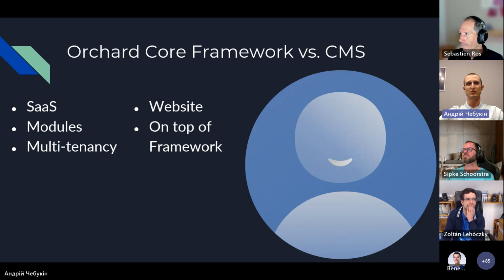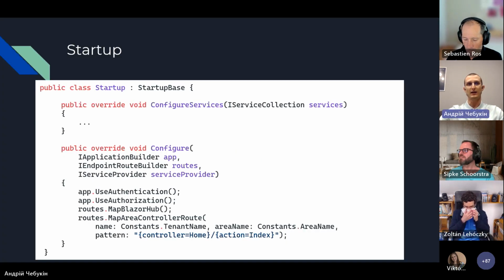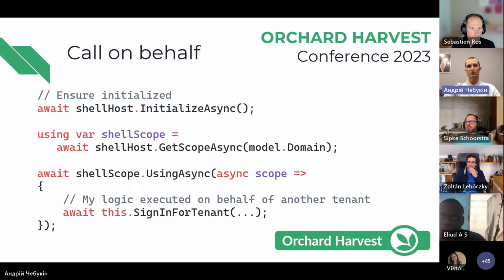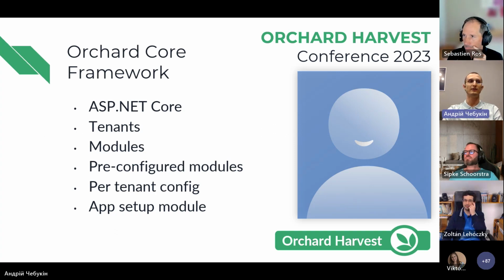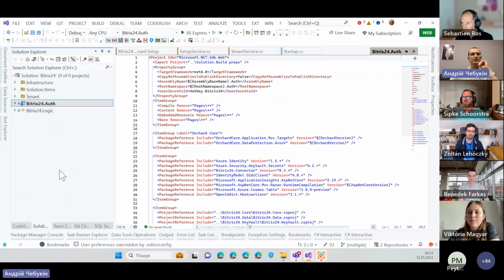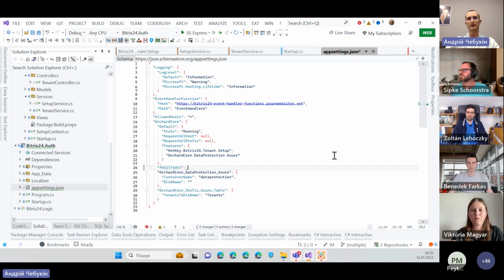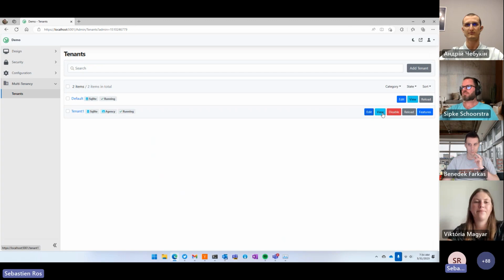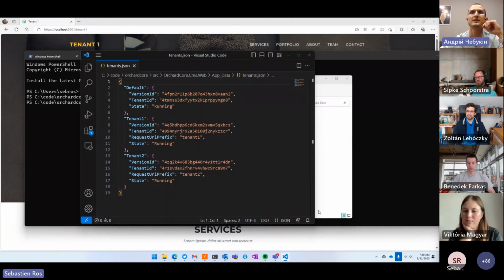Using Orchard Core Framework for Multi-Tenancy applications - Orchard Harvest 2023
Andrii Chebukin